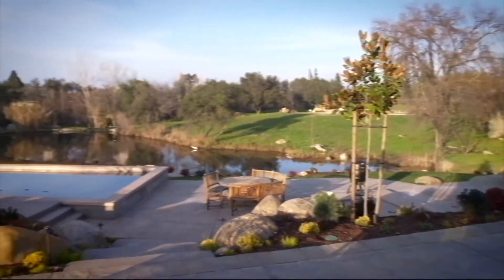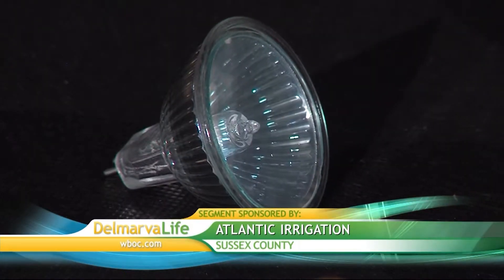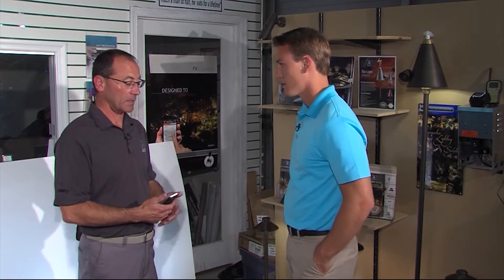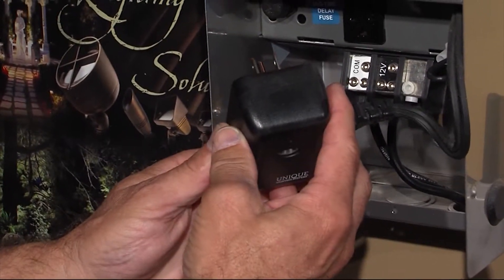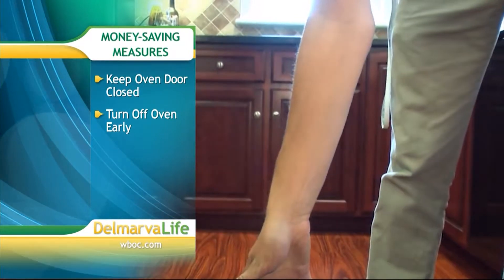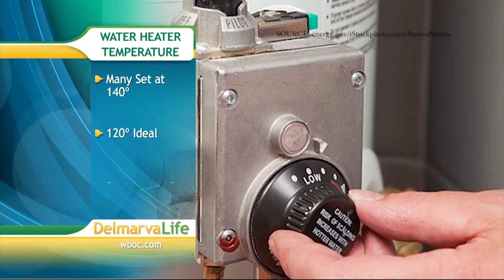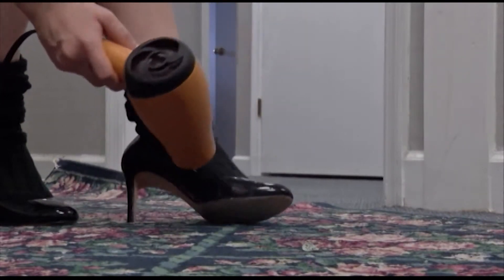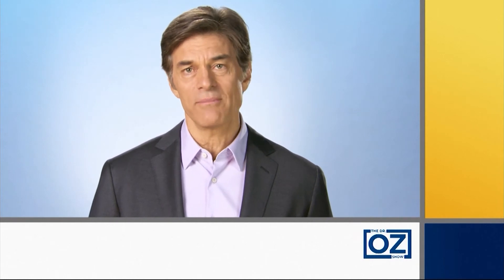Atlantic Irrigation - Tuesday, Sept. 15, 2015